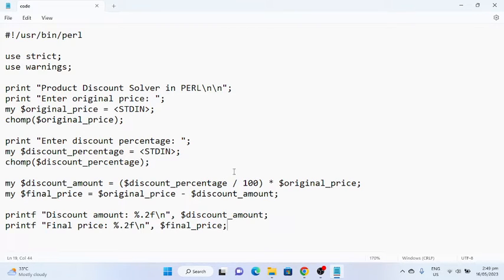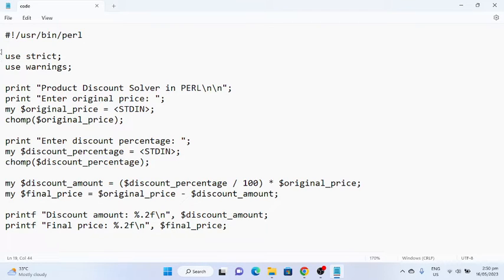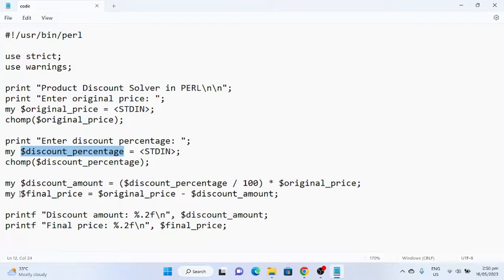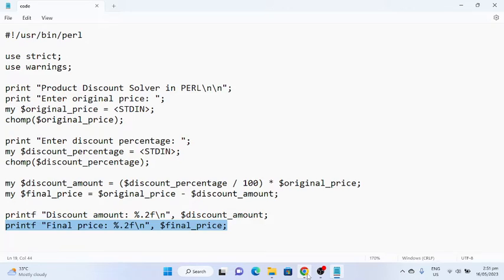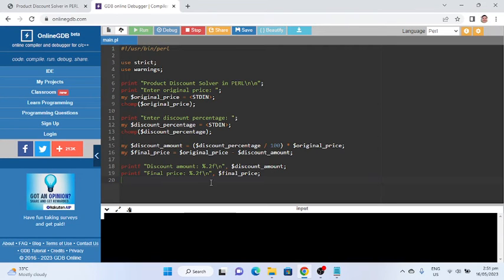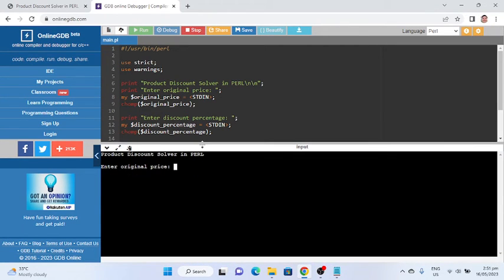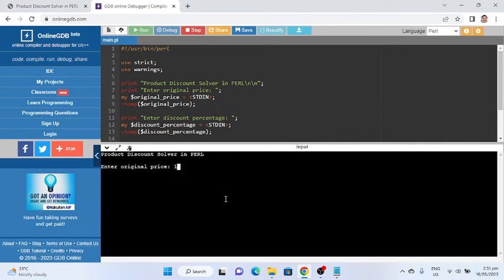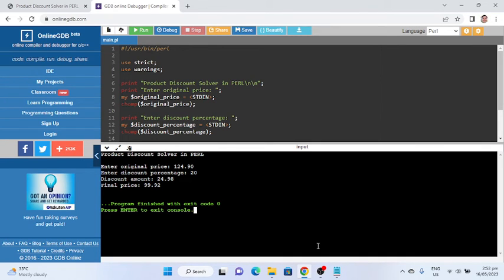Product Discount Solver in PERL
A program to solve product discount of a certain product using PERL programming language.

GCash Account

Jake Pomperada